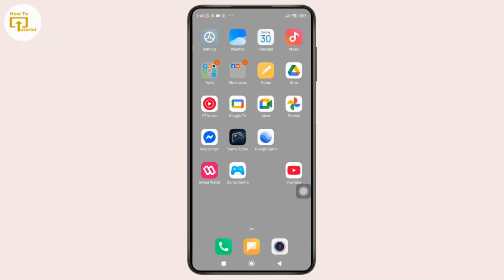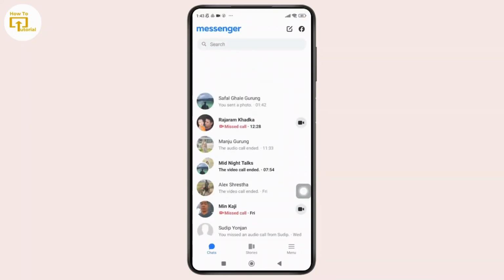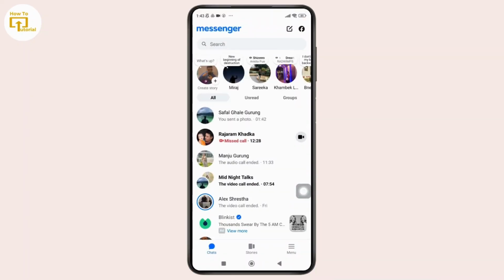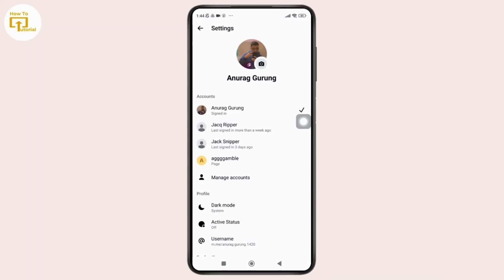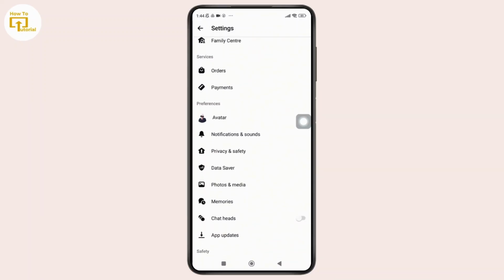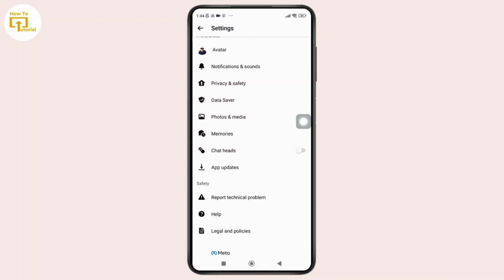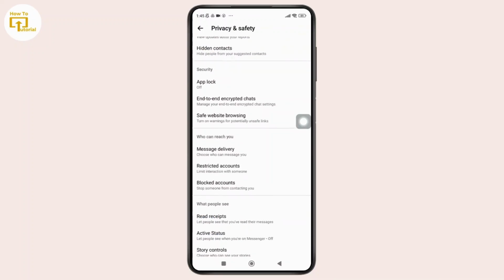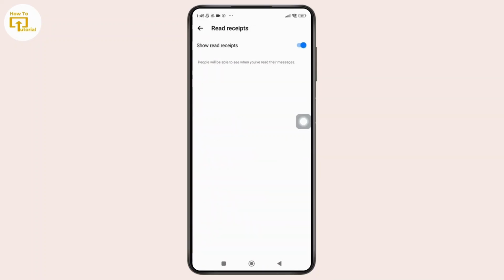How Turn Off Read Receipts On Messenger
How Turn Off Read Receipts On Messenger @LoginHelps
Want to read messages on Facebook Messenger without the sender knowing? In this quick tutorial, I’ll show you how to turn off read receipts on Messenger so you can keep your privacy while reading messages. Follow these easy steps to disable the "Seen" feature and stay unnoticed. Watch now to take control of your Messenger privacy settings!

Chapters:
00:00:00 - Introduction
Learn how to turn off read receipts on Messenger.

00:00:08 - Open Messenger App
Launch the Messenger app on your phone.

00:00:15 - Access Menu
Tap on the three-dash icon in the bottom right corner.

00:00:22 - Go to Settings

00:00:30 - Navigate to Privacy & Safety
Scroll down and tap on "Privacy & Safety."

00:00:40 - Find Read Receipts Option
Locate the "Read Receipts" section under "What People See."

00:00:50 - Disable Read Receipts
Toggle off the "Show Read Receipts" option.

00:01:00 - Confirmation
Now, messages won’t show as "Seen" when you read them.

00:01:10 - Conclusion